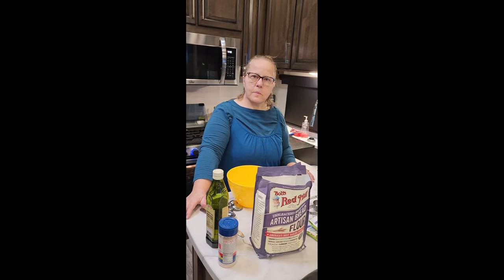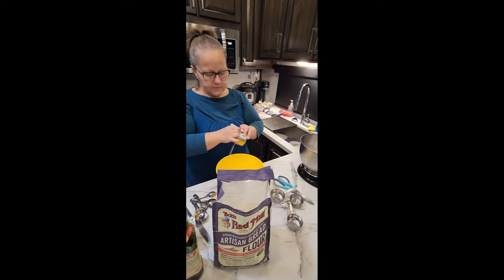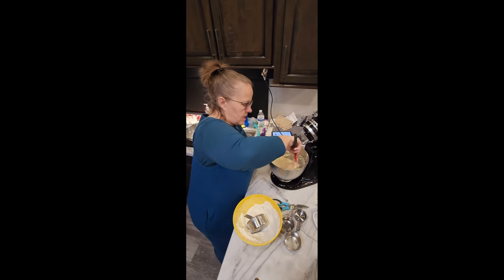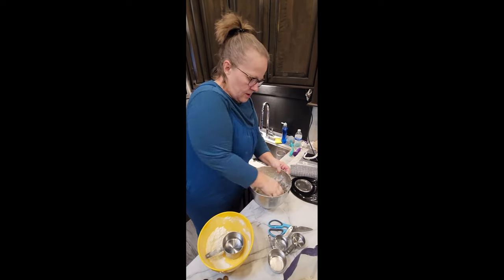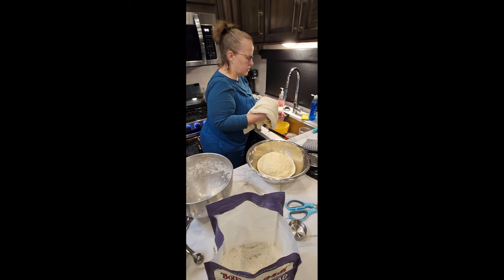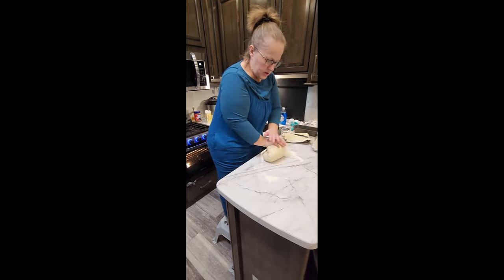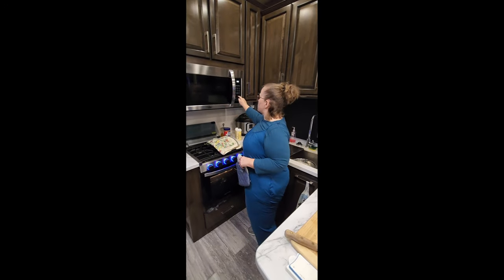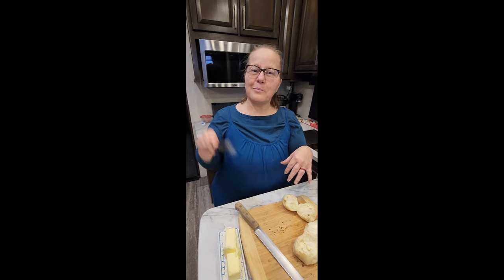Amish Bread & Dinner Rolls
Follow along with me as I show you how to prepare and bake Amish Bread and dinner rolls from scratch. This is an easy-to-follow recipe and I even do it in our 5th wheel RV. The Amish bread is dome with all organic ingredients. My husband had bloating issues when he eats store-bought bread. Yet, with this bread, he has no issues at all.